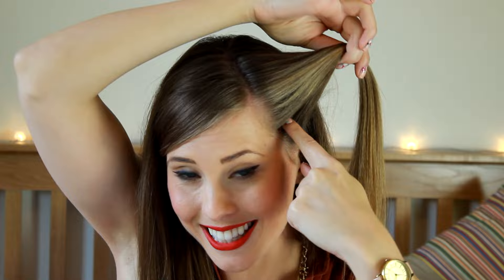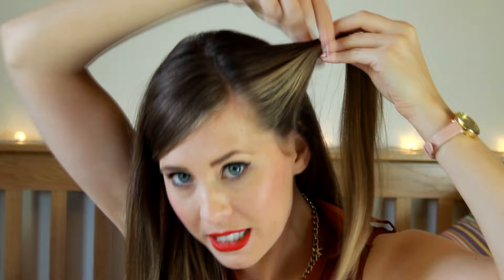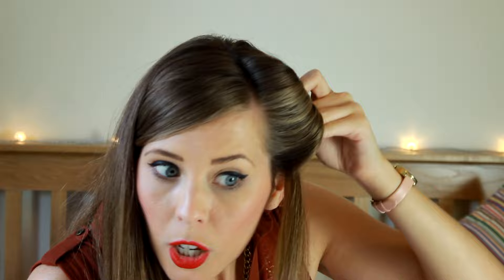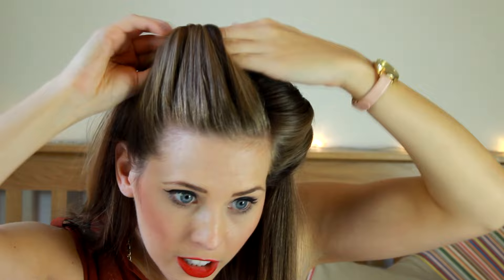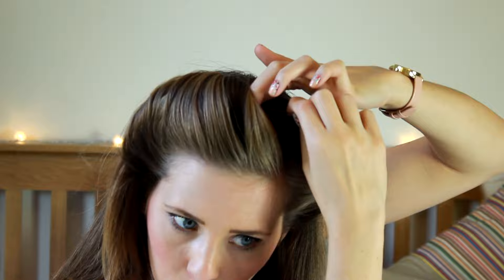Cheat's Victory Roll Hair Tutorial | xameliax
A much requested video for you guys - my Super Easy Victory Rolls Tutorial...for cheats!

If you struggle to do victory rolls on long hair then this is the tutorial for you with this easy vintage up do!

Things You'll Need:
Extra Long Bobby Pins
Texture Spray (if your hair is too slippy to hold!)
Chignon Bun Doughnut

xax

:: What I'm Wearing ::

Dress - Primark
Necklace - New Look
Lips - MAC Ruby Woo
Watch - Olivia Burton (from Twisted Time)

xameliax | UK Beauty Blogger, Fashion Blogger, Lifestyle Blogger and Food Blogger and British Youtuber! | Beauty Reviews | Lifestyle Blogs | Daily Vlogs | Priumark Hauls |  Nail Art Tutorials

xax

Any videos which contain items that have been gifted, sent or given to me from a company in consideration for a product review, will be marked with an asterisk '*' in the video description box.

My opinions and reviews will not be swayed by an relationship i have with a PR company and i will always be completely honest.

Popular uploads: Primark Haul, How to use Benefit Brow zings (Benefit eyebrow kit), Alton Towers Vlog, Clinique Anti-Blemish Solutions 3 step system Review, February Haul, Boots haul 2014, new look haul, boohoo haul, what's in my bag.